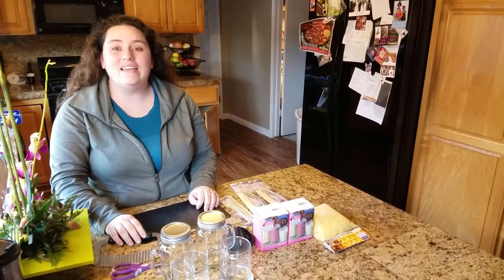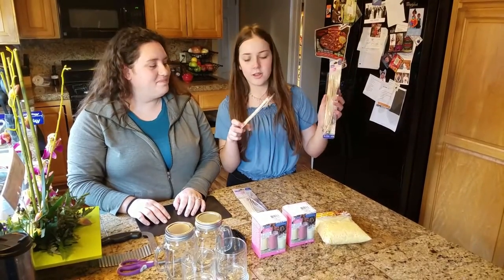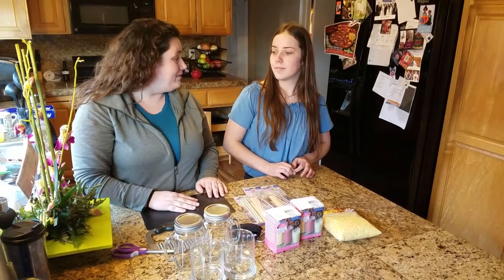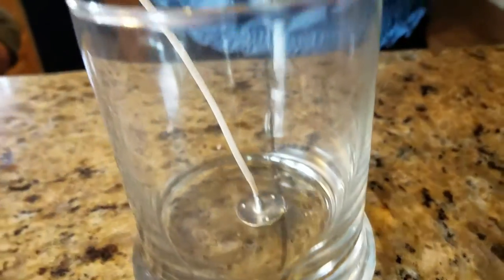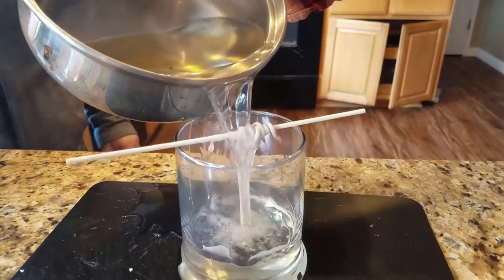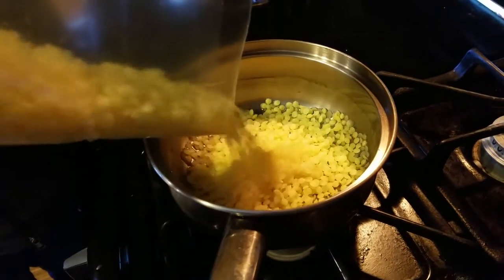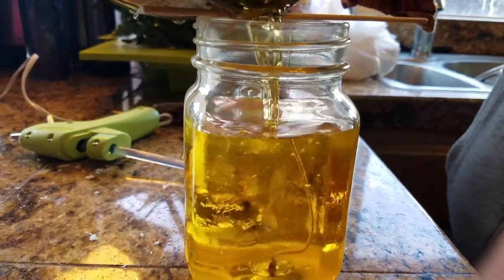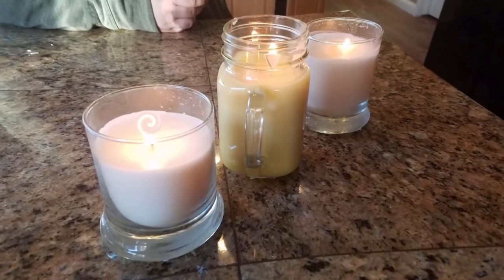DIY Pinterest Candle Crafts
In this video I show how to make a DIY Candle using glasses and melted wax.